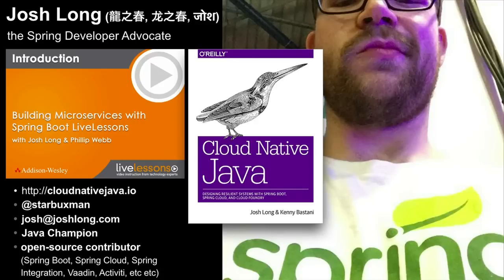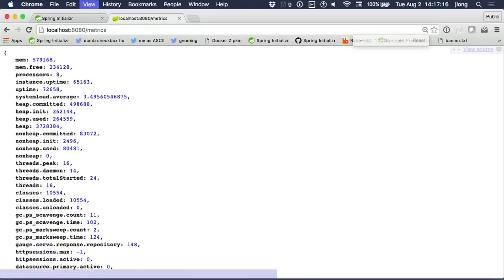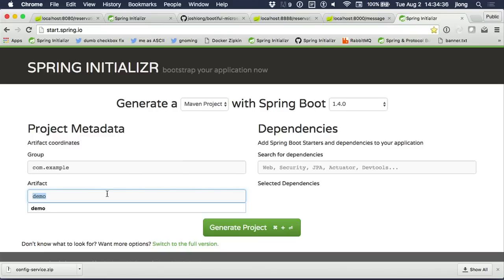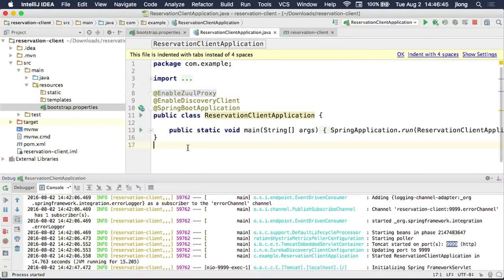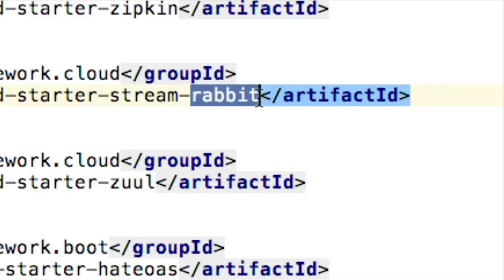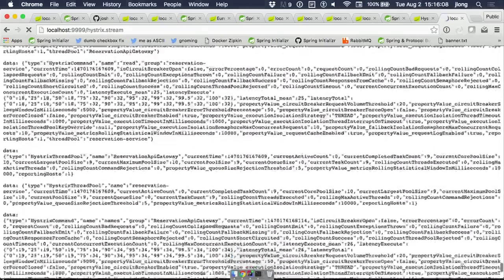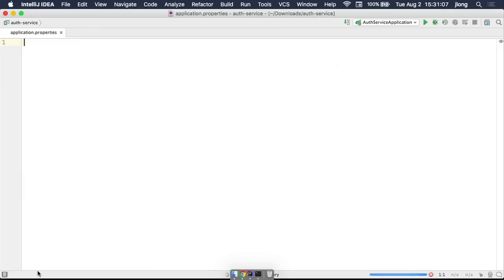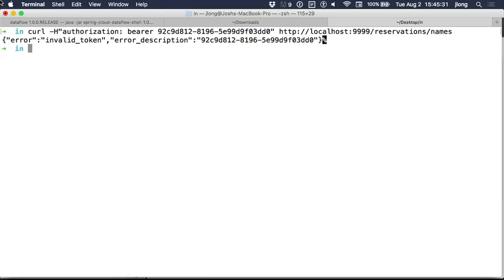Cloud Native Java - Josh Long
"It is not necessary to change. Survival is not mandatory.” -W. Edwards Deming

Work takes time to flow through an organization and ultimately be deployed to production where it captures value. It’s critical to reduce time-to-production. Software - for many organizations and industries - is a competitive advantage. Organizations break their larger software ambitions into smaller, independently deployable, feature -centric batches of work - microservices. In order to reduce the round-trip between stations of work, organizations collapse or consolidate as much of them as possible and automate the rest; developers and operations beget “devops,” cloud-based services and platforms (like Cloud Foundry) automate operations work and break down the need for ITIL tickets and change management boards. But velocity, for velocity’s sake, is dangerous. Microservices invite architectural complexity that few are prepared to address. In this talk, we’ll look at how high performance organizations like Ticketmaster, Alibaba, and Netflix make short work of that complexity with Spring Boot and Spring Cloud.